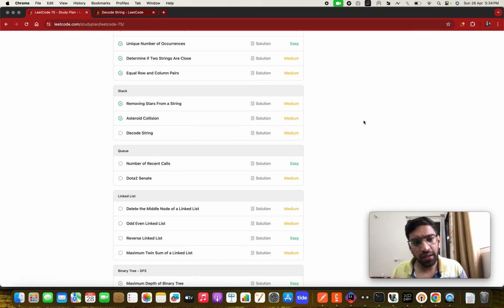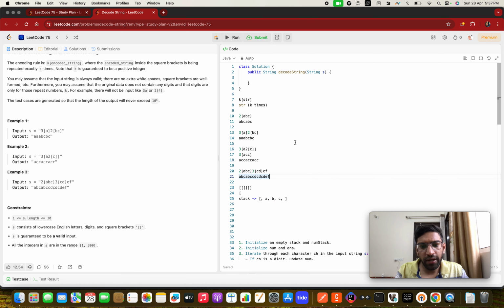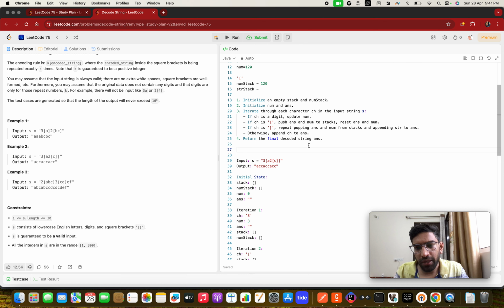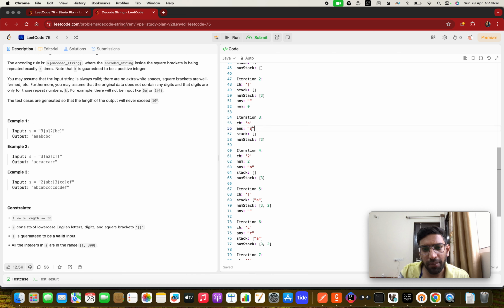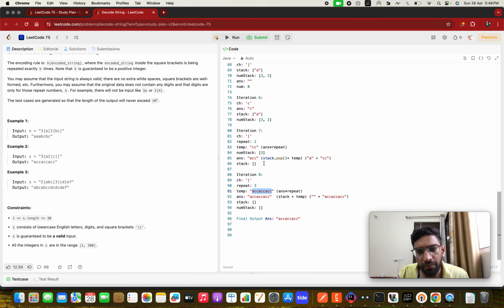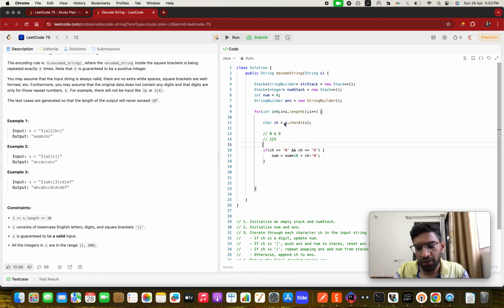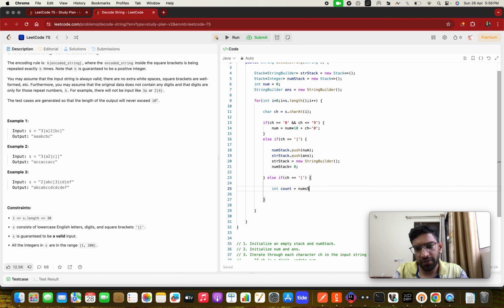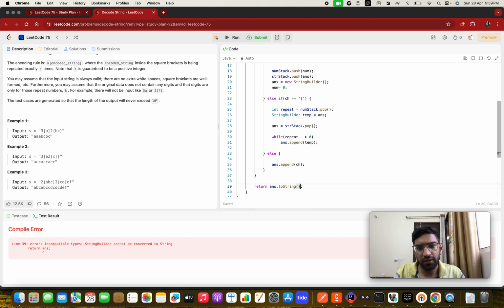Day 26 (75-Day LeetCode Challenge 💪💪) 394. Decode String